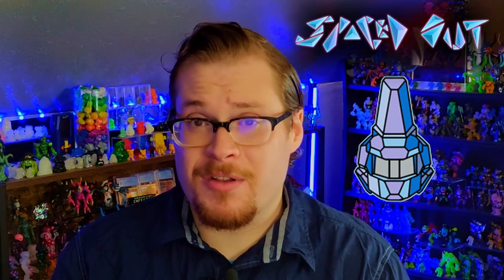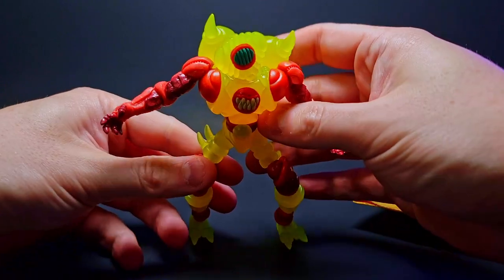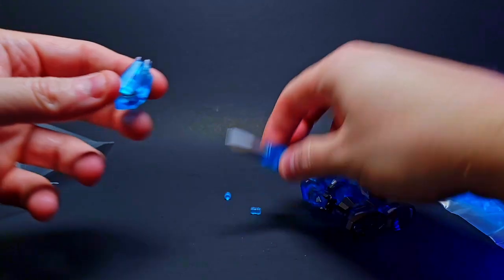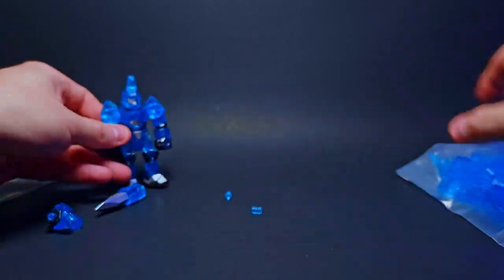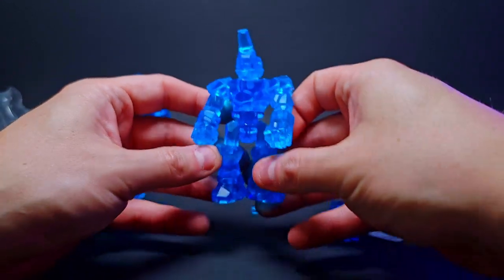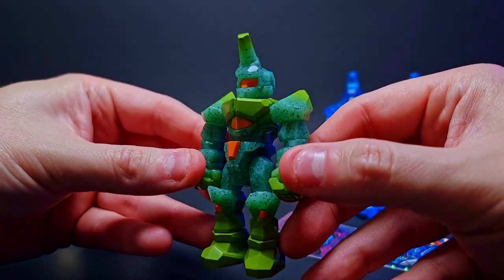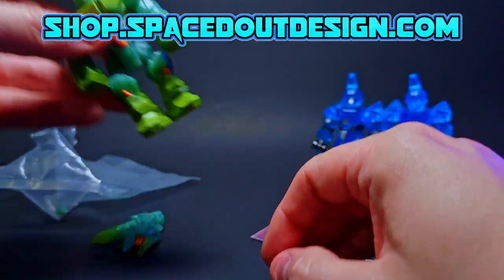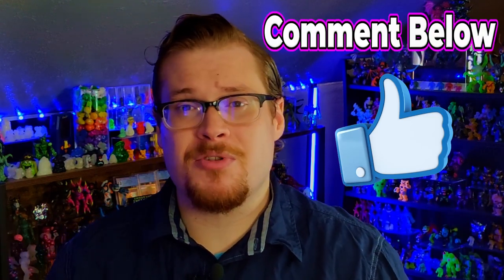NEW! GEOSKULL & The MKII Geodraxus - Spaced Out Design Glyos Toy Review!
Spaced out Design Store! -

NEW VIDEOS! -